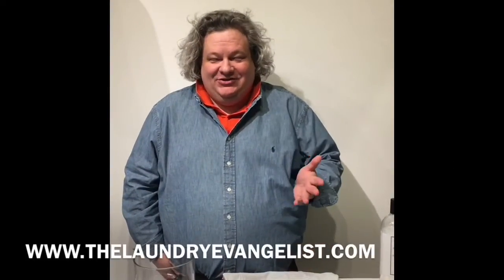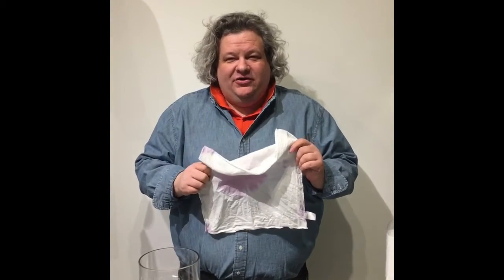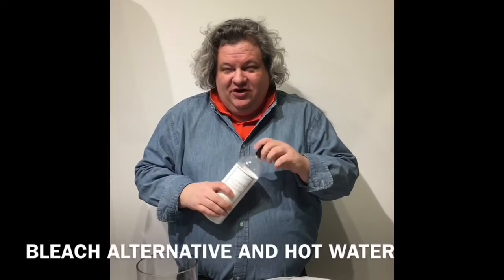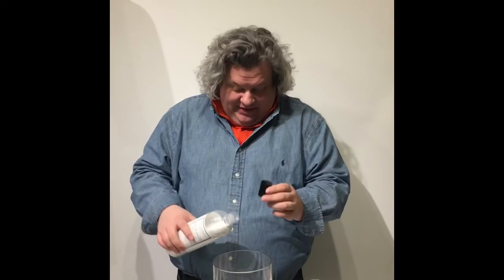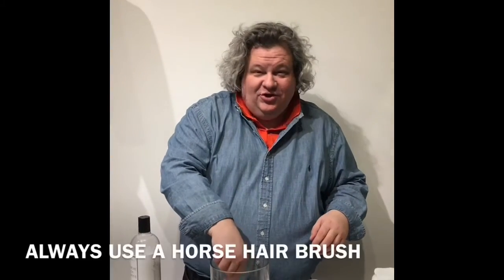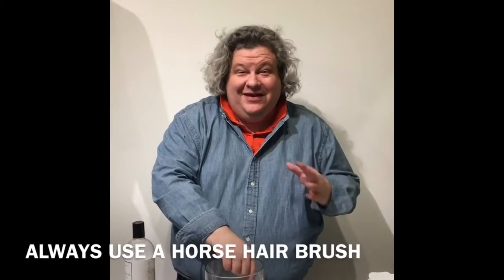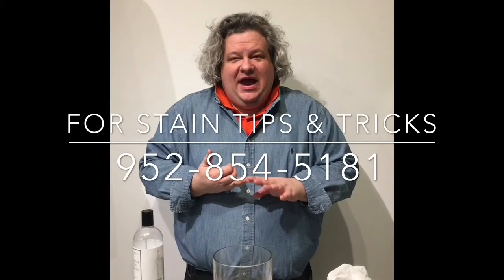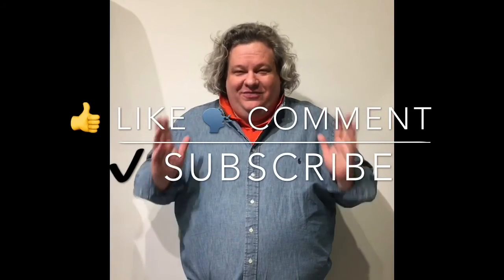How to remove wine stains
Patric, The Laundry Evangelist shows us a fast and easy way to remove wine stains.